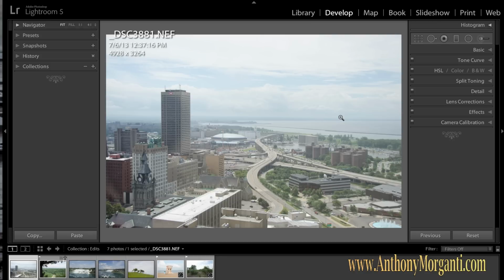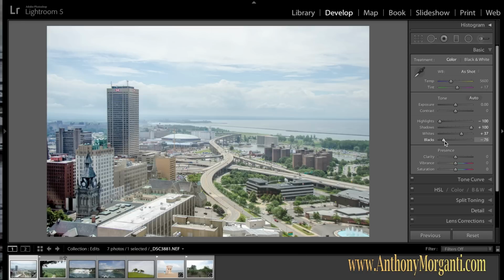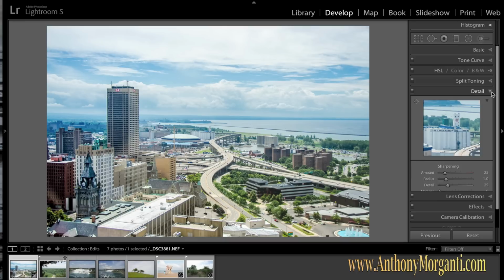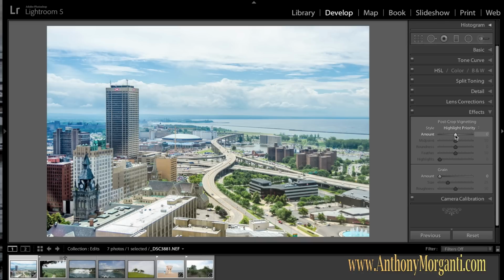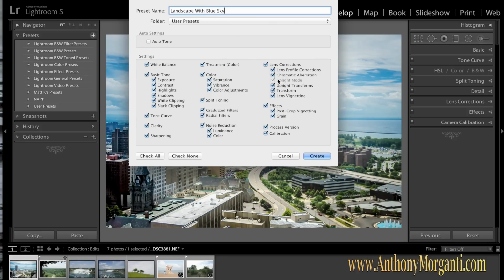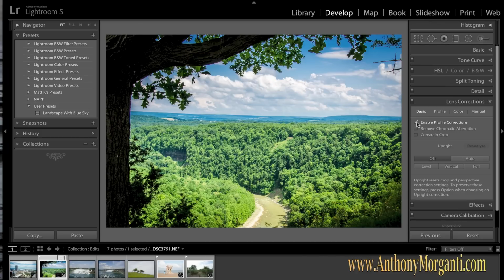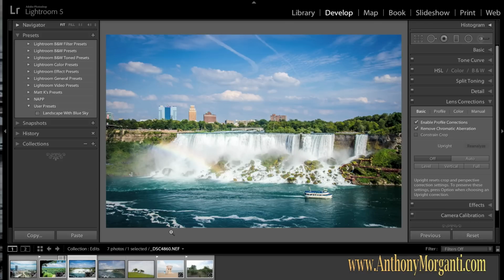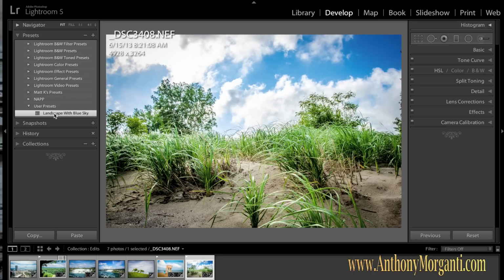Learn Lightroom 5 - Part 10: Creating Presets (Training Tutorial)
This is Part 10 of my Learn Lightroom 5 Video series. In this episode I demonstrate how creating and using presets can save you a lot of time when you process your photos.